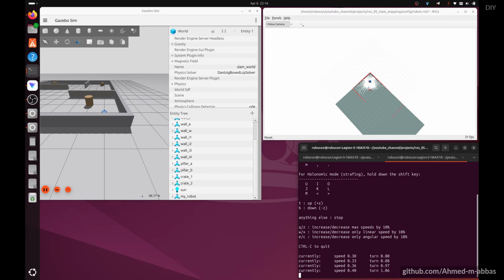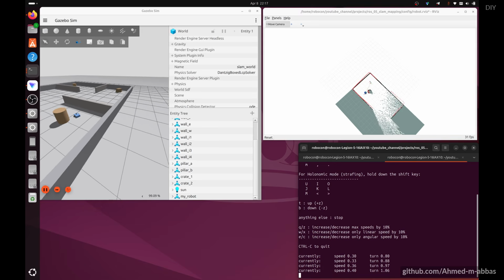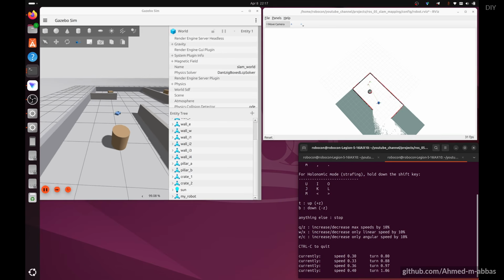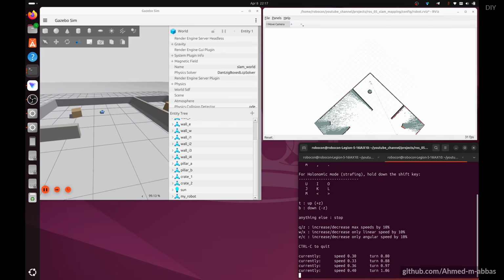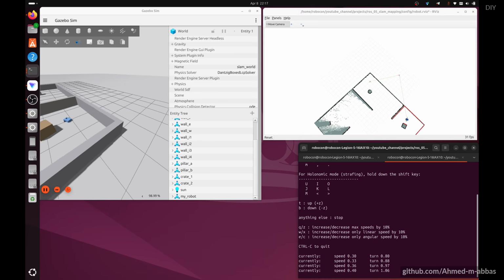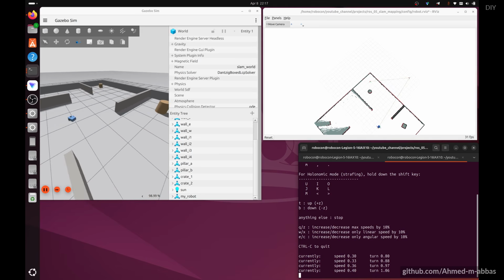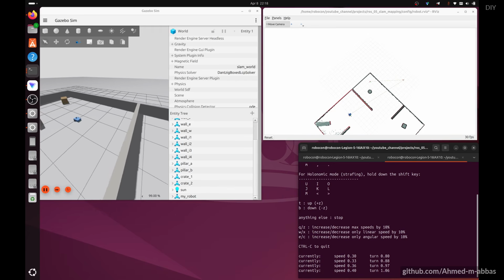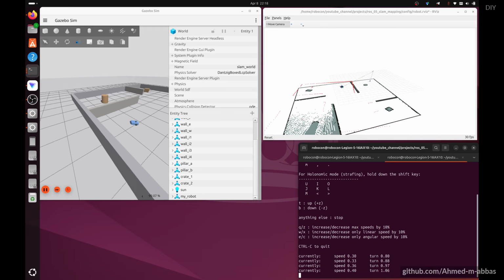04 ROS2 SLAM Mapping Tutorial: Build & Save Maps using Gazebo & slam_toolbox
🤖 SLAM Mapping with a Mobile Robot | ROS2 Jazzy + Gazebo + slam_toolbox

In this tutorial, we drive a simulated differential drive robot through a Gazebo environment to build a 2D occupancy grid map in real-time. We’ll use the /scan topic from the LiDAR sensor and slam_toolbox to generate the map, then save it to disk for future use with Nav2.

What we cover in this video:

    SLAM Fundamentals: Understanding Simultaneous Localization and Mapping.

    Configuration: Setting up slam_toolbox in online async mode.

    Communication: Wiring /clock, /scan, and /tf via ros_gz_bridge.

    Integrated Launch: Bringing up Gazebo, the robot, and SLAM in one command.

    Visualization: Monitoring the live map and laser scans in RViz2.

    Map Saving: Exporting PGM and YAML files using nav2_map_server.

🚀 HOW TO BUILD AND RUN

1. Install Dependencies
Bash

2. Workspace Setup
Bash

mkdir -p ~/ros2_ws/src
cd ~/ros2_ws/src
cd ~/ros2_ws
source /opt/ros/jazzy/setup.bash
colcon build --packages-select ros2_slam_mapping --symlink-install

3. Launch the Simulation (3 Terminals)

    Terminal 1 (Core): ros2 launch ros2_slam_mapping robot_slam.launch.py

    Terminal 2 (RViz): rviz2 -d $(ros2 pkg prefix ros2_slam_mapping)/share/ros2_slam_mapping/config/robot.rviz --ros-args -p use_sim_time:=true

    Terminal 3 (Teleop): ros2 run teleop_twist_keyboard teleop_twist_keyboard --ros-args -p speed:=0.3 -p turn:=0.8

4. Save Your Map
Once the map looks complete, run:
bash save_map.sh my_house
🔗 RESOURCES

    Tech Stack: ROS2 Jazzy, URDF, Gazebo (GZ Sim), slam_toolbox, nav2_map_server, RViz2.

⏱️ TIMESTAMPS

    0:00 - Intro / What is SLAM?

    0:18 - The Robot & Gazebo World

    0:36 - slam_toolbox Parameters

    0:56 - Launch File & Bridge Configuration

    1:16 - RViz Setup: Map Display & Fixed Frames

    1:30 - Running the 3-Terminal Setup

    1:45 - Live Mapping Demo & Loop Closure

    2:05 - Saving the Map with map_saver_cli

    2:15 - Outro & What's Next